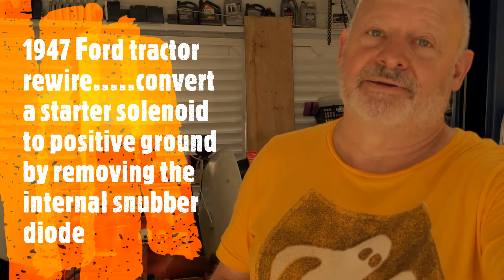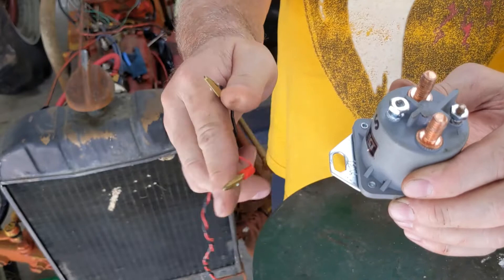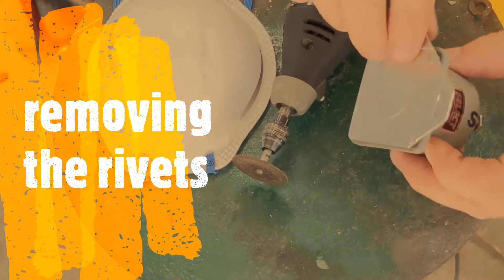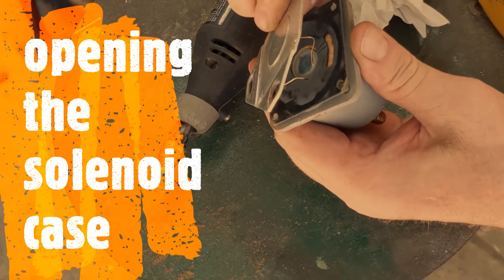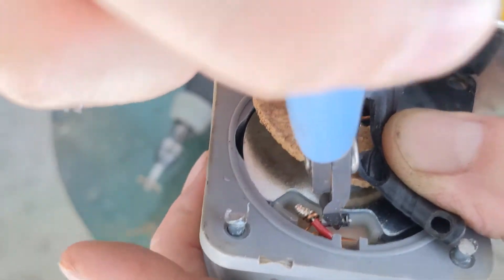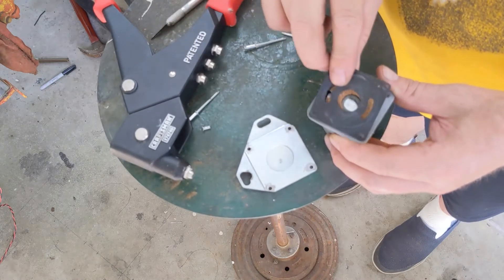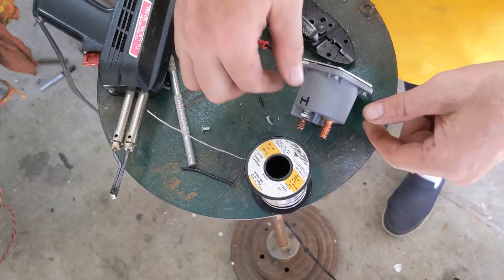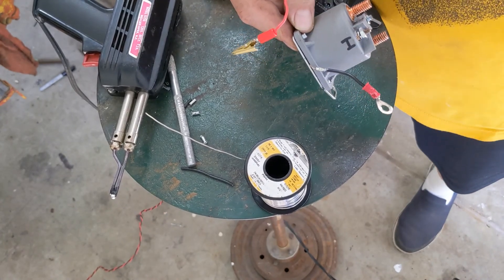starter solenoid conversion to positive ground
found out there is a diode inside the case of the solenoid that prevents it from being used in a positive ground application so I open up the case, find the diode and remove it.